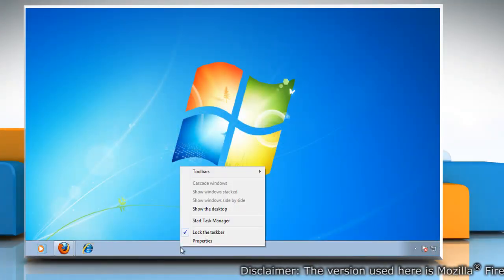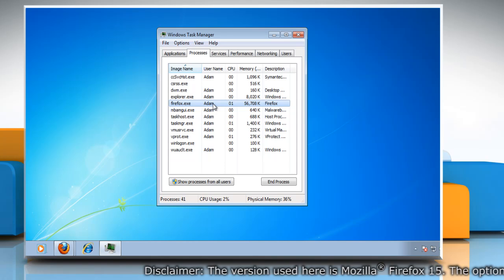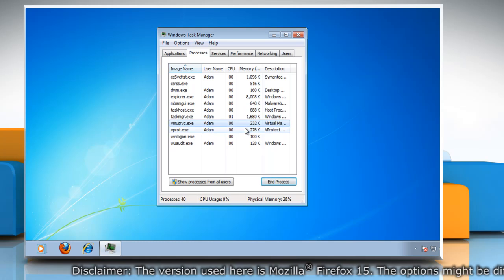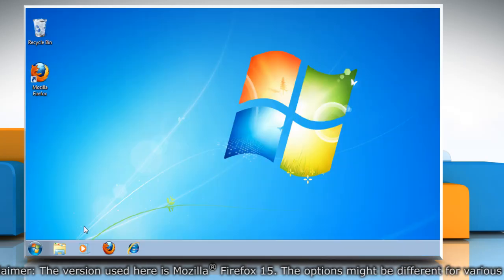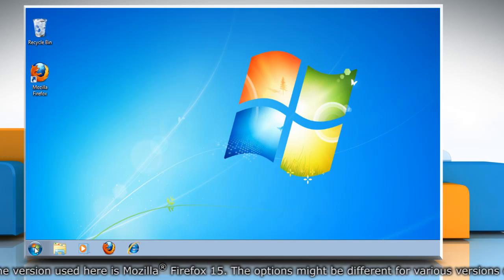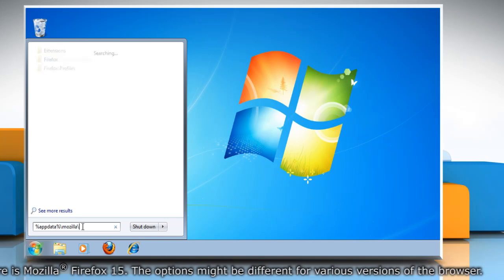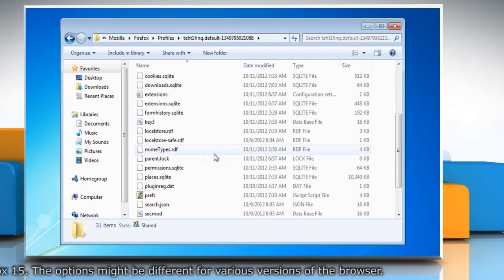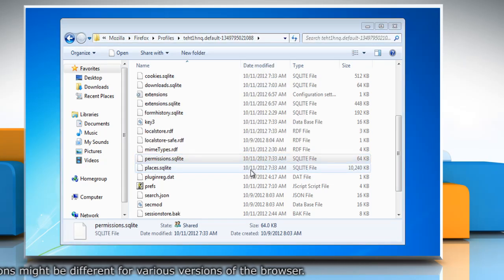[Fixed] Firefox is Already Running but is not Responding error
Steps to fix the error "Firefox is already running but is not responding" in Mozilla® Firefox. Start  your Task Manager and close the Firefox process to fix this error.